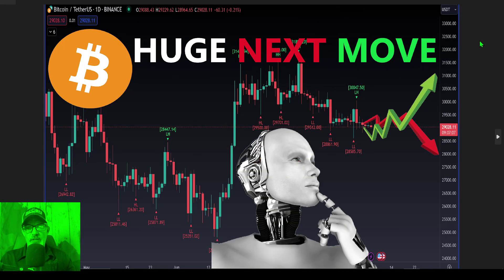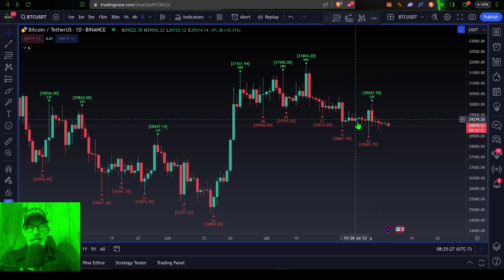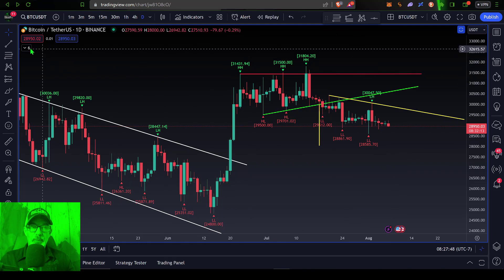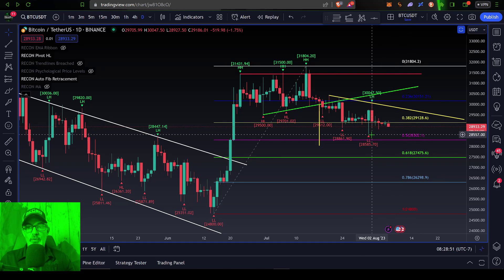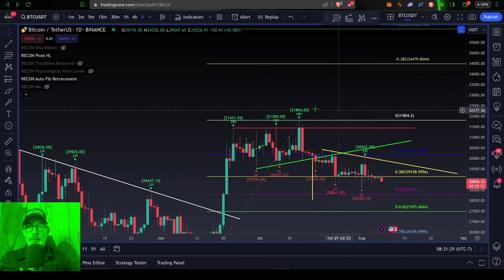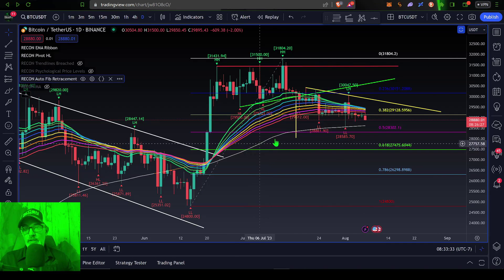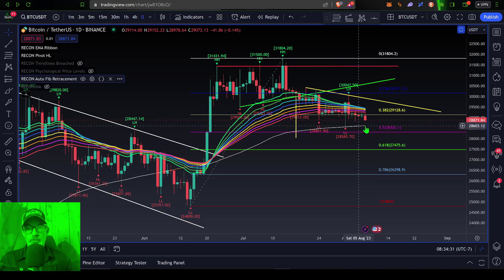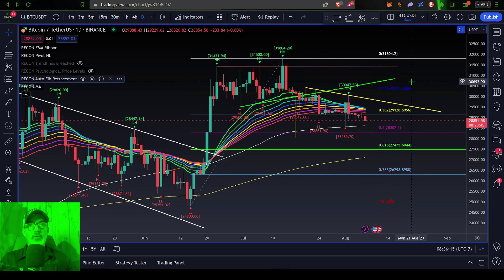BITCOIN NEXT HUGE MOVE - Technical Chart Analysis $BTC Bullish Bearish Trading Price Targets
Trading BOOKS:

Trade What You See by Larry Pesavento

Technical Analysis Using Multiple Timeframes by Brian Shannon